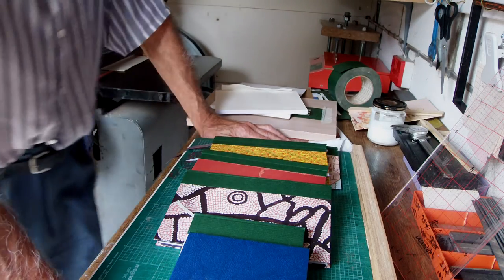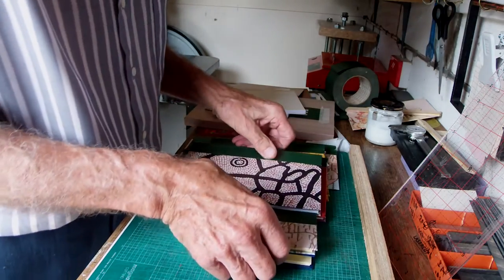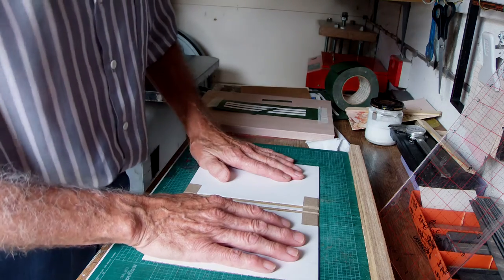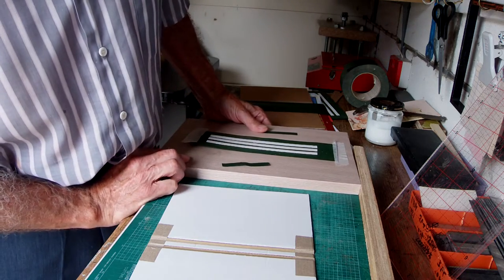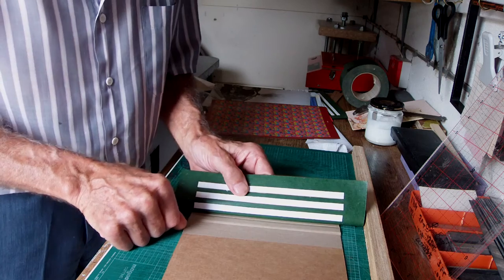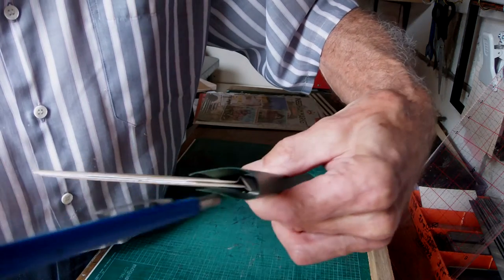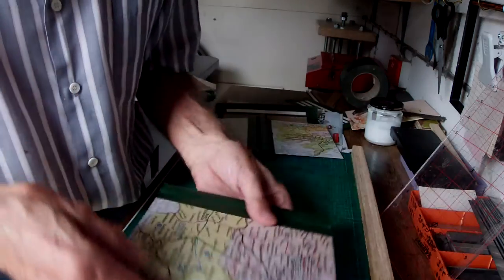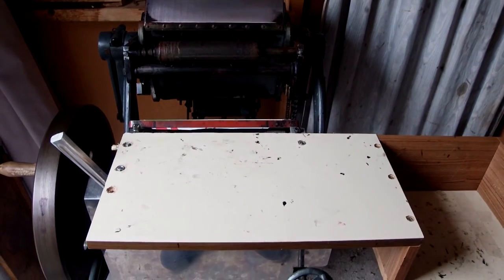Bookbinding by a letterpress printer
Slight addition to making a basic note book.